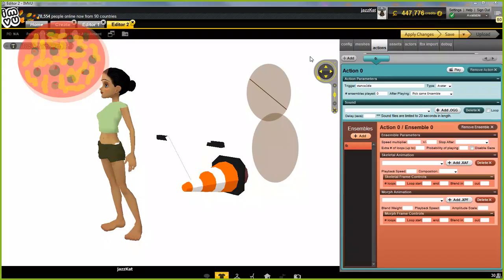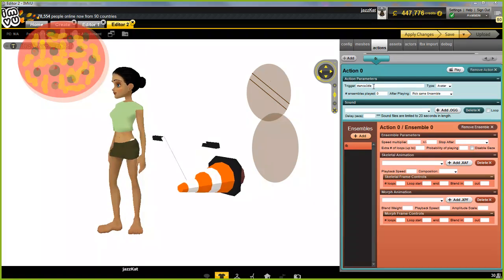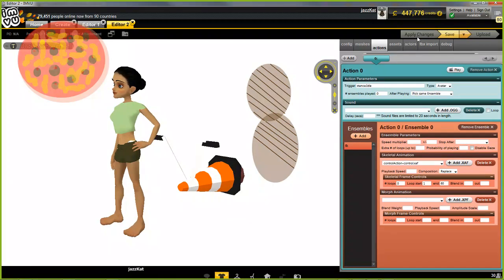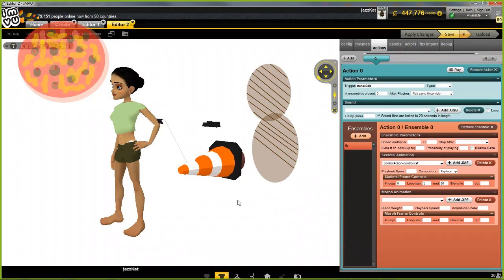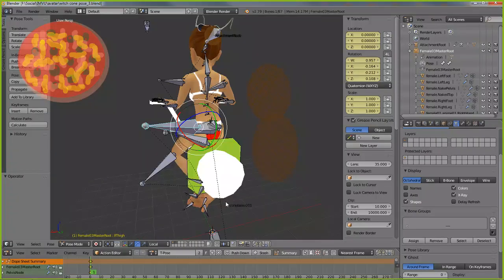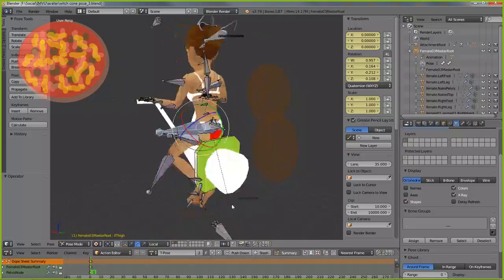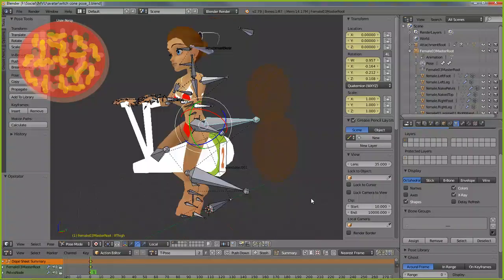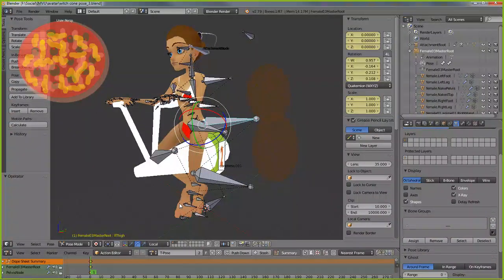ARCHIVE | Witches Traffic Cone Pt 5 - Actions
ARCHIVE
Setting up the Action to animate the Witches Traffic Cone in IMVU.